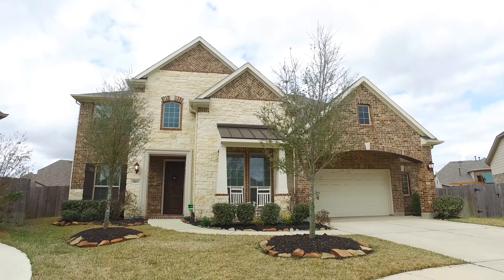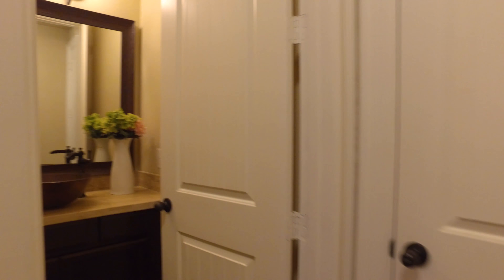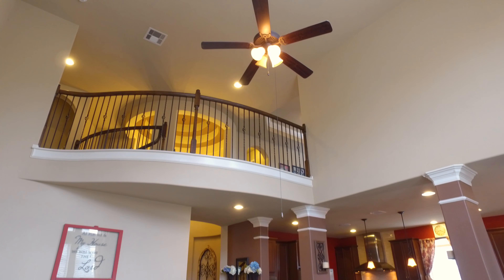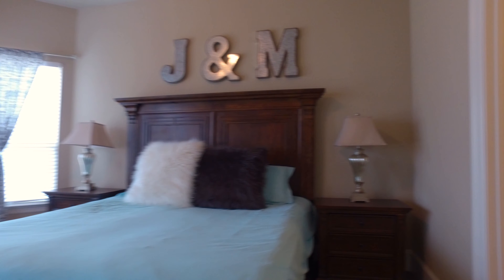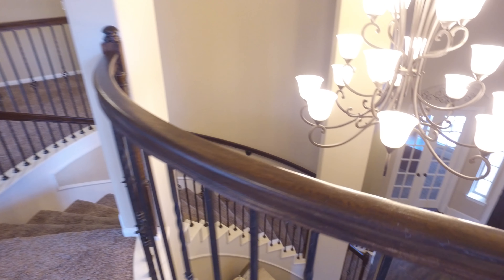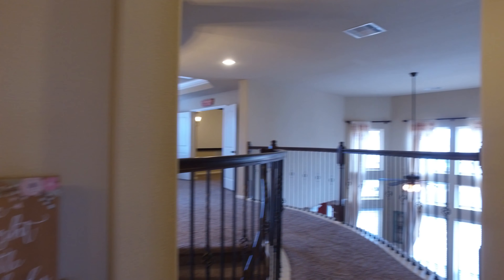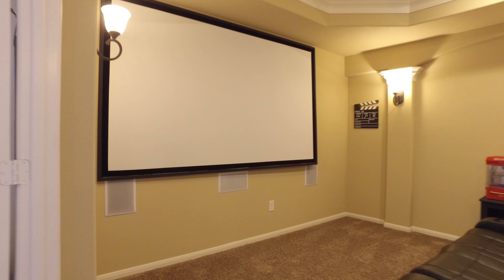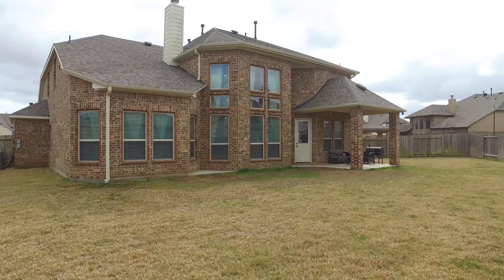9100 Southern Creek Court, Brookshire, TX, 77423 With Voice Over